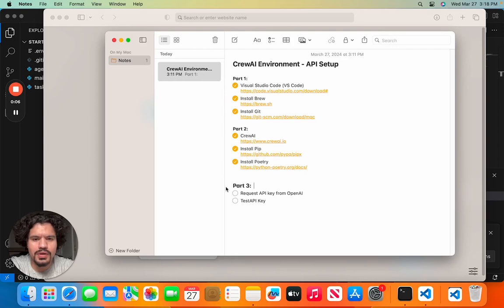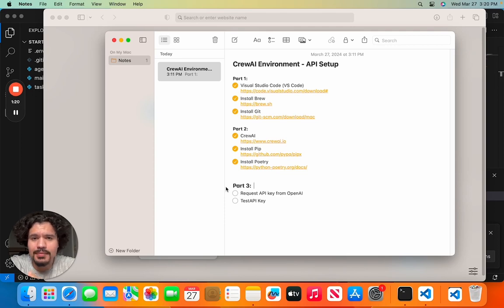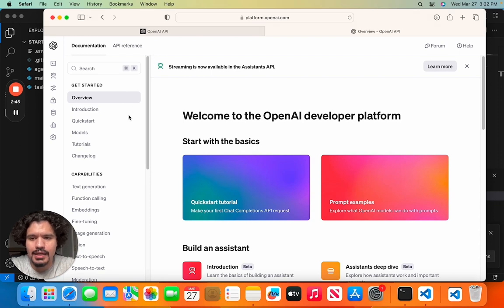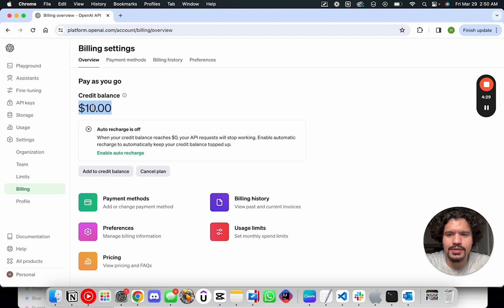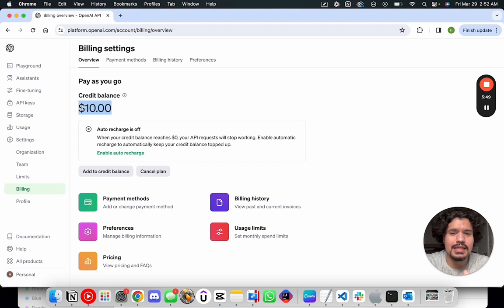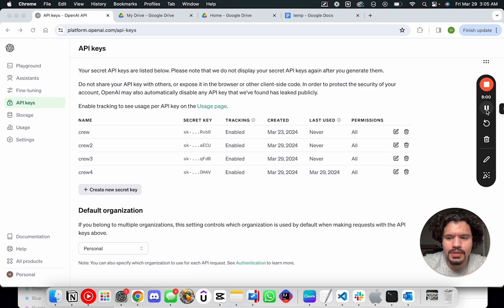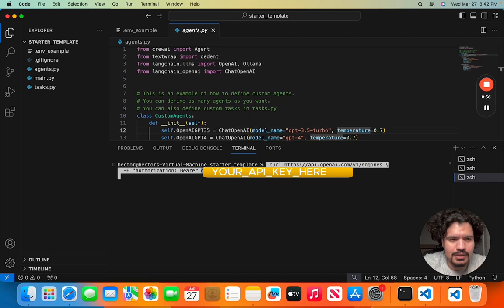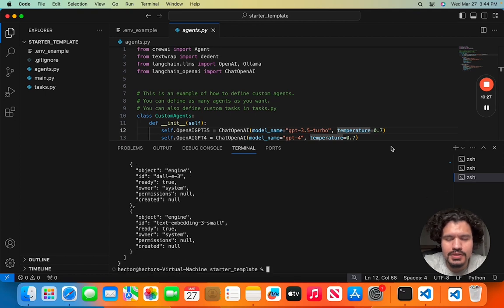Request and Test an OpenAI API Key | CrewAI For Beginners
Learn how to request and test your OpenAI API key in this step-by-step tutorial! Whether you're a beginner or have some experience, this video will guide you through the process with clear instructions.

00:00 Introduction
01:52 Setting Up Billing
08:02 Testing the API Key